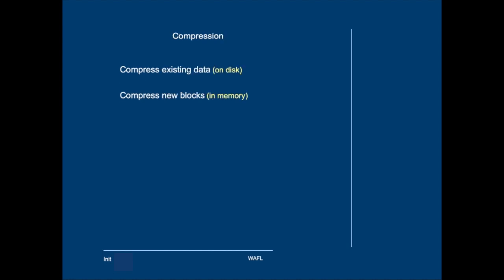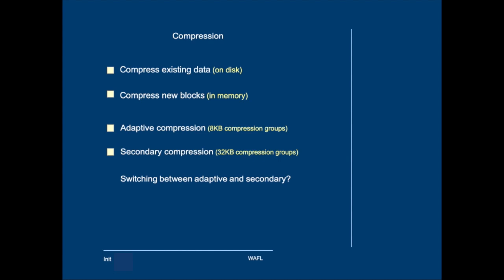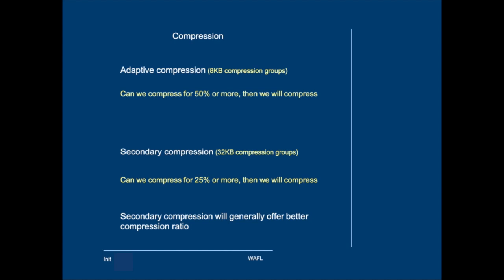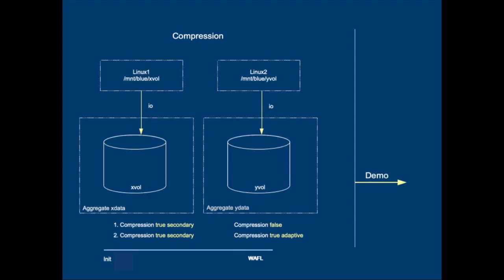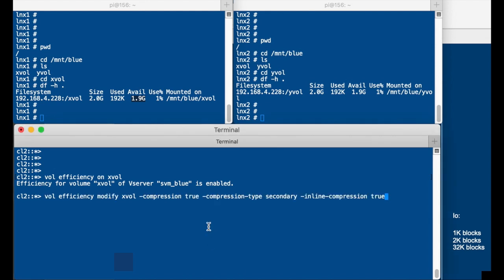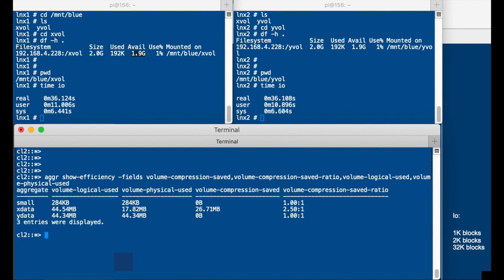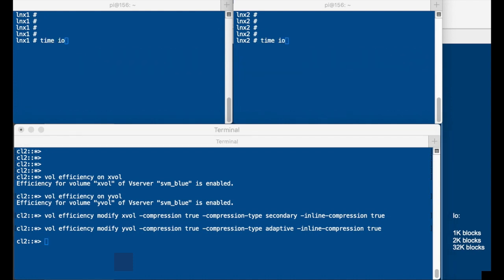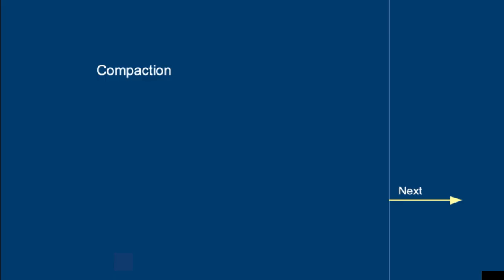NetApp ONTAP Storage Efficiency Part 3